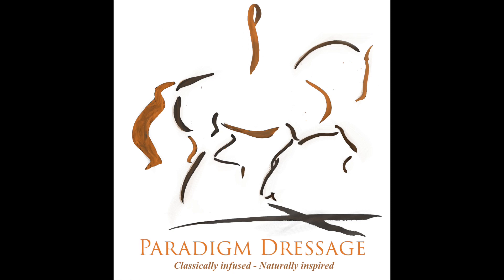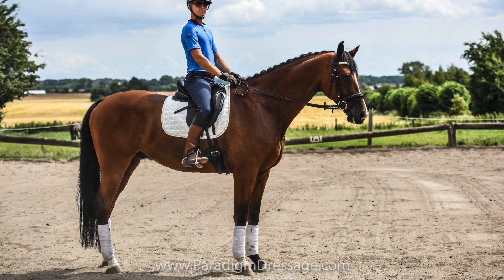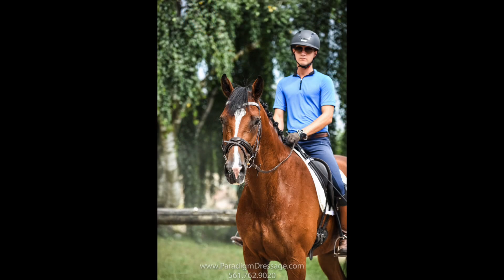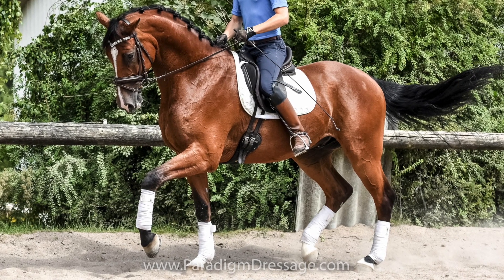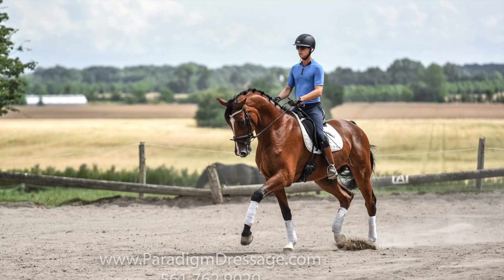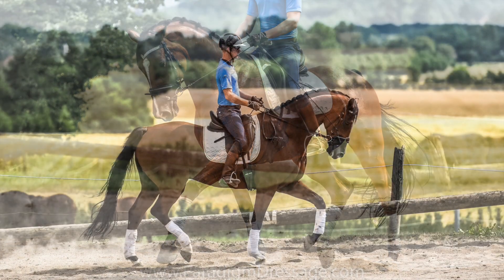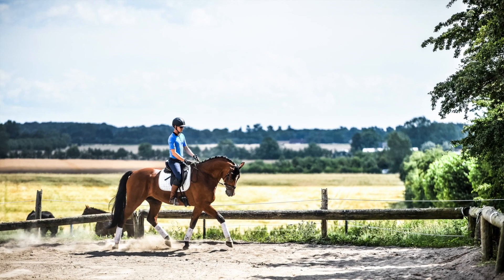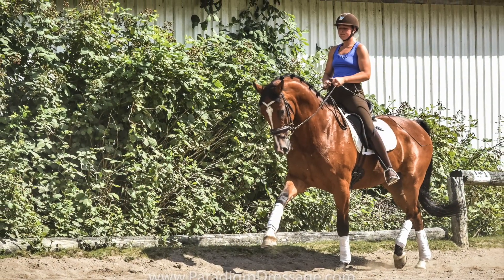Commentary for Leredo X Solos Landtinus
6yr old Blue Hors Leredo Solos landtinus gelding for sale